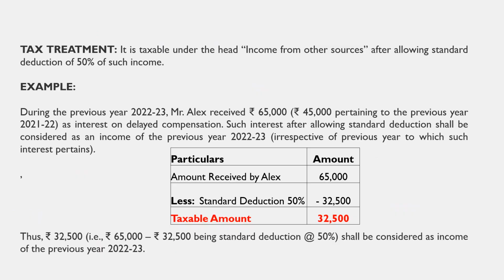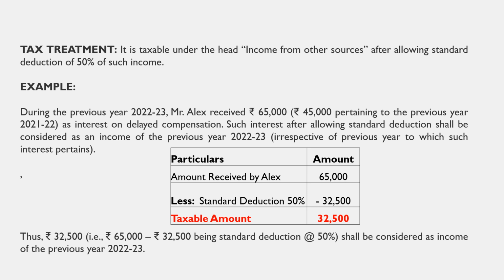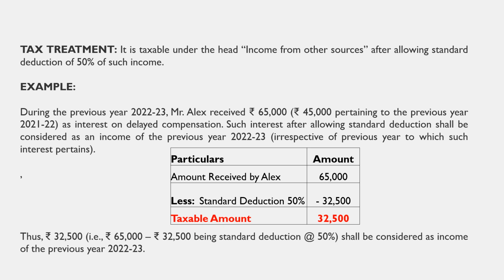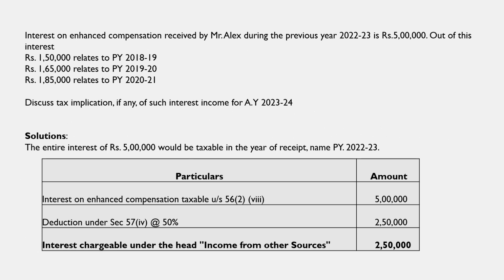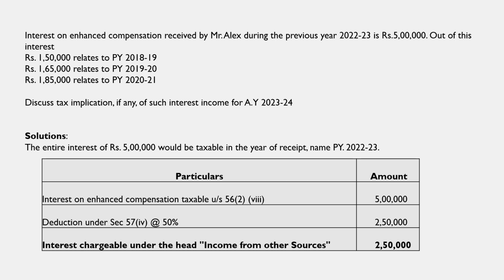INCOME FROM OTHER SOURCES Interest on Enhanced Income